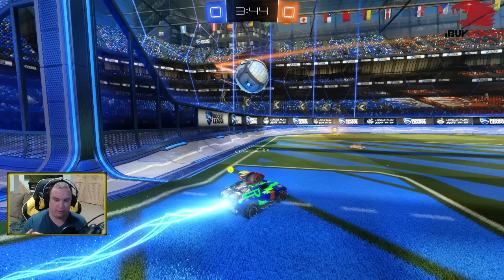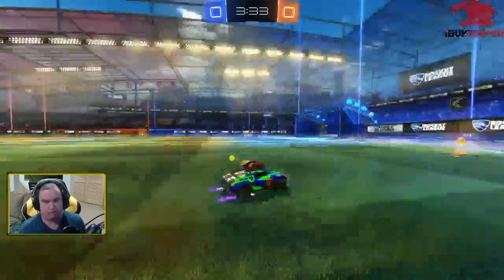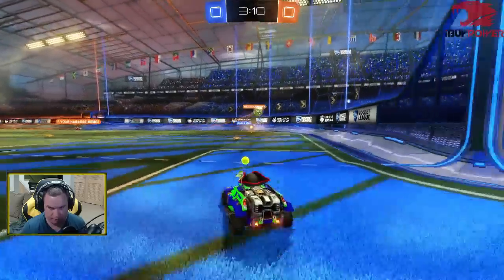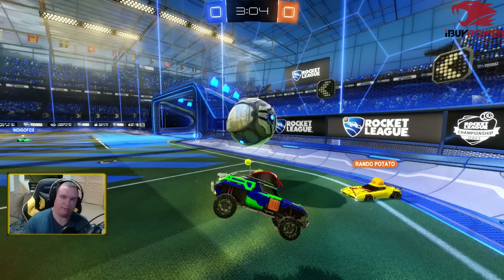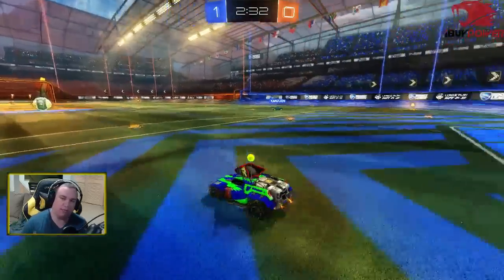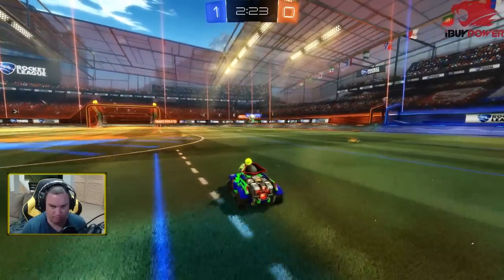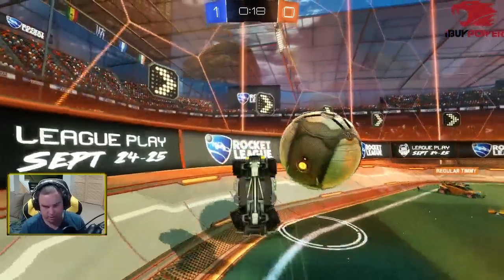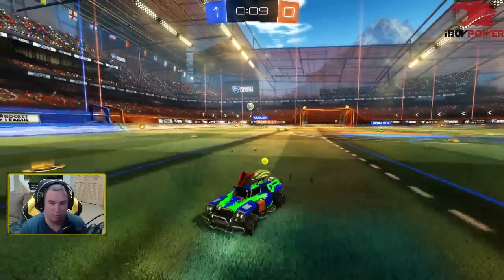Player Analysis 44 - RocketDog Koda (Challenger Elite) (3v3)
Camera Settings

FOV: 100
Camera Distance:330

Controls

Boost: L1
Air Roll/Drift: Square/X
Scoreboard: Select
Rest Default